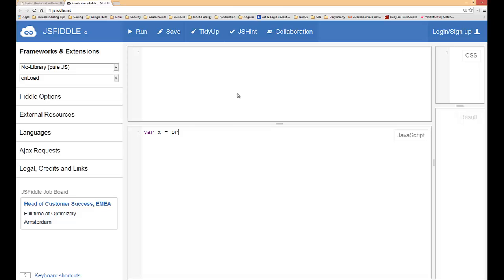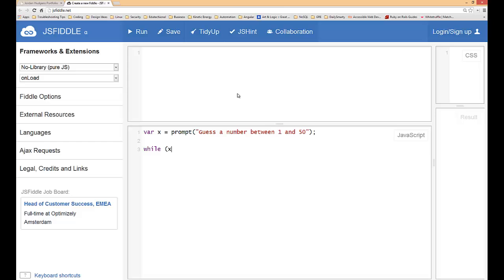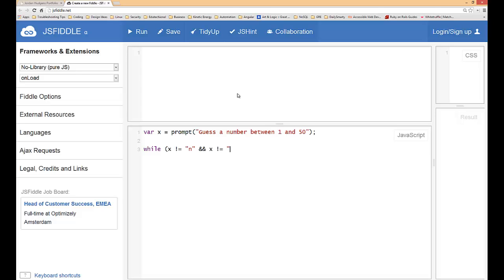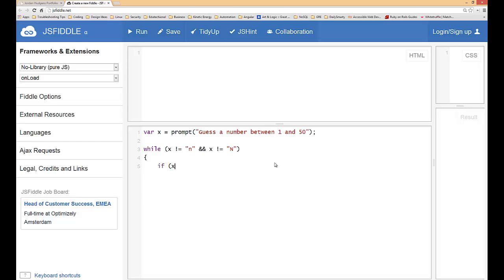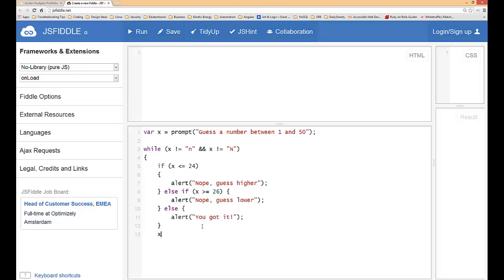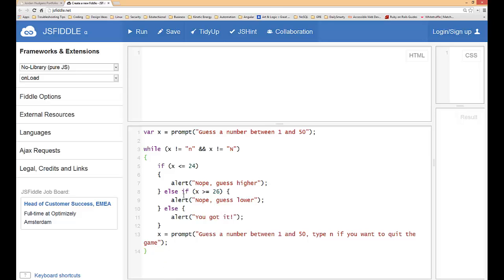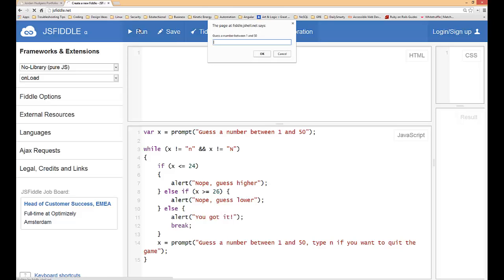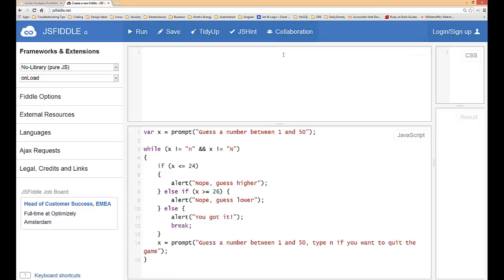How to Use the While Loop in JavaScript (Part 3 of 3)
This tutorial explains how to utilize the While loop in JavaScript.  While loops in JavaScript programs allow developers to run through a set or dynamic list of commands and output the results to the user.  This is part 3 of 3 videos explaining JavaScript while loops.